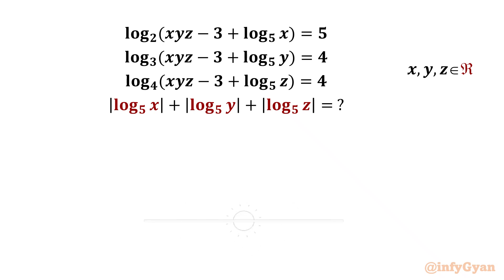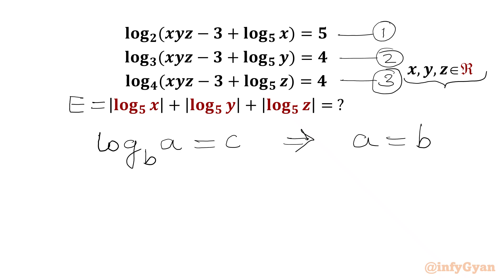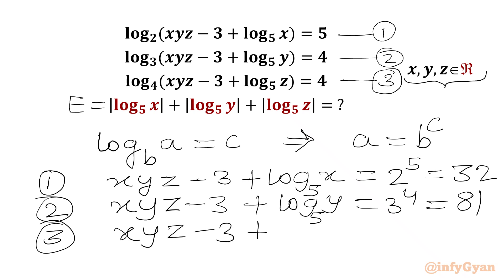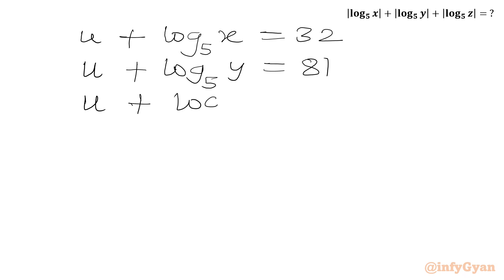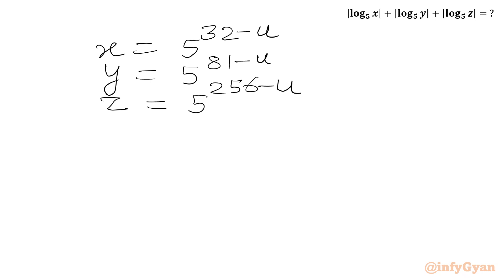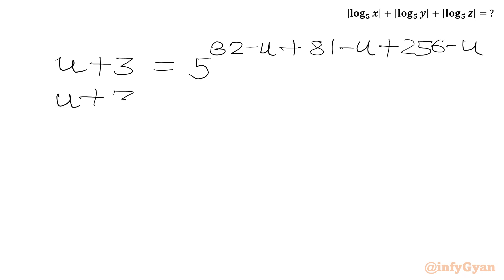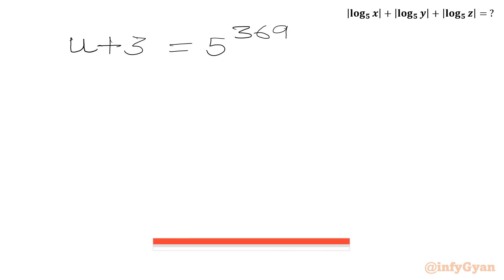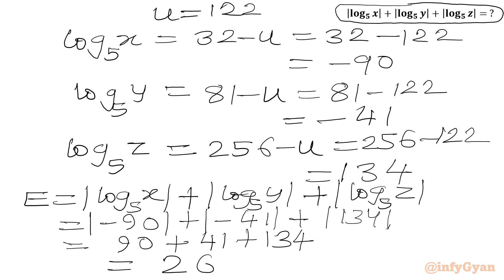An Amazing Algebraic Problem | 99% Failed to Solve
In this video, we solve an outstanding algebra problem from AIME system of equations, perfect for those preparing for competitive math tournaments. This problem will enhance the understanding of system of equations and skills of solving with algebraic manipulations. Watch as we break down the solution step-by-step, providing clear explanations and insights along the way.

🔍 In this video:

Detailed walkthrough of a challenging algebraic equations.
Tips and tricks for simplifying expressions/equations.